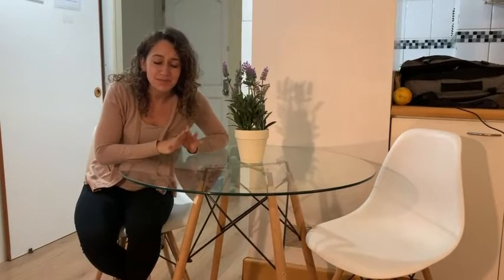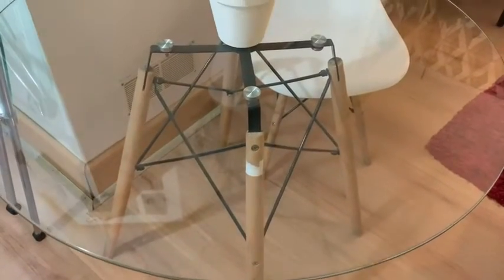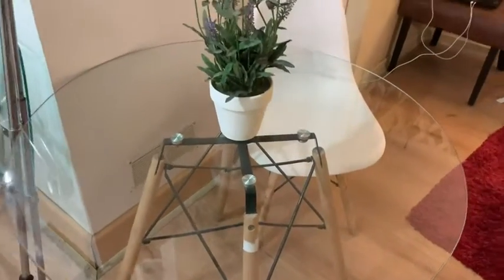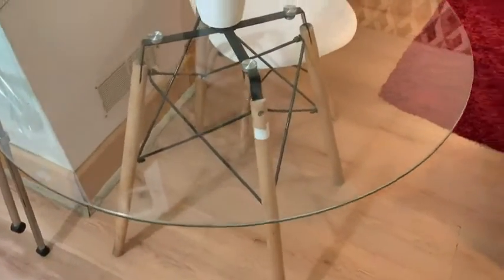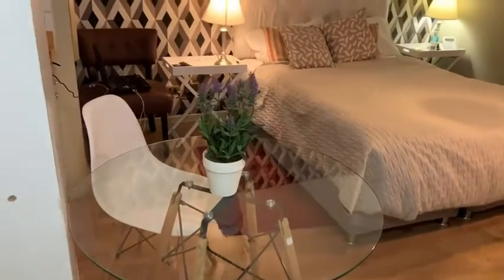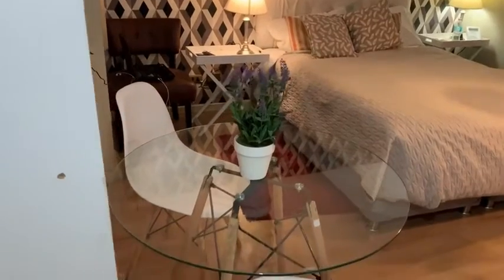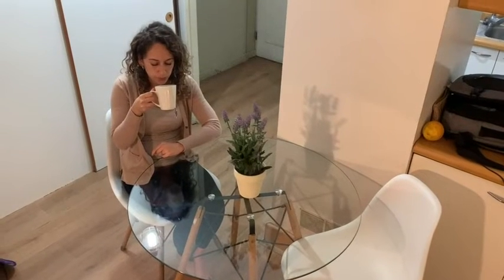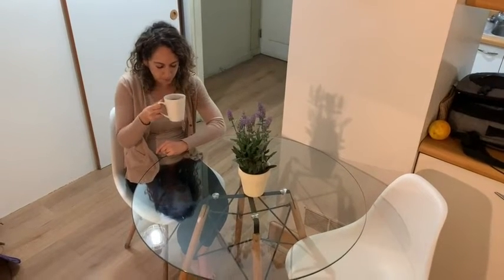Our Point of View on LeisureMod Dover Mid-Century Tables